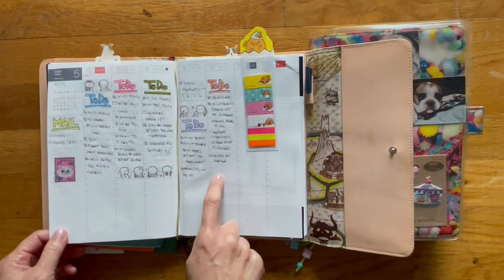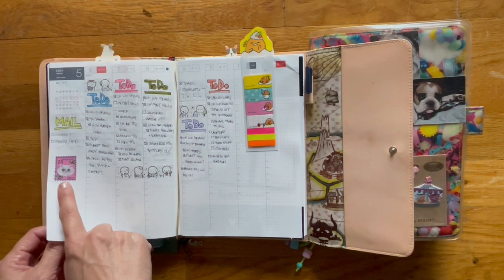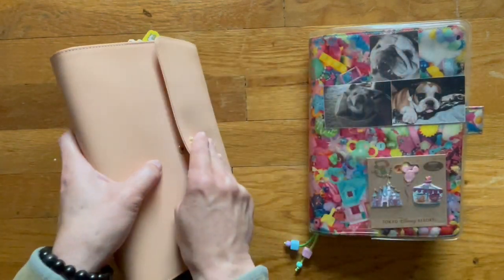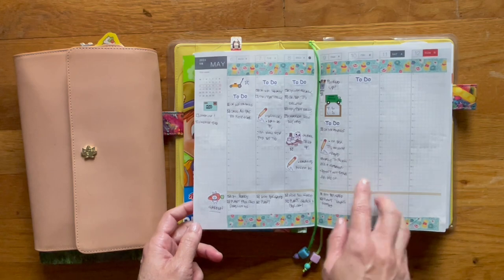After the Pen | Hobonichi A5 HON | Hobonichi Cousin | May 1 - 9, 2024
Edit - Just realized I've been saying "Cookie Monster Co" instead of "COFFEE Monster Co" ...  So sorry, Helen!

The past couple of weeks have been rough going for Bruce and us.  He's still fighting his cancer, and we're still hoping he'll beat it!  He's had more down days than I'd like to admit, but we will continue to work through this.  So I do apologize for the Bruce photos heavy pages.

If you didn’t like the video, please give it a thumbs down!

UPDATED Pet Health Meal Tracker for Bruce for 2024 | Hobonichi Weekly Supplement | Dog Days Journal

I started a second channel, if you're interested in other misc things in life, which doesn't fit into my journaling channel